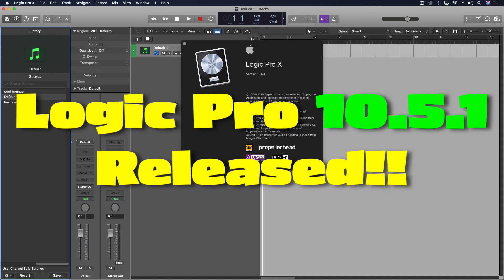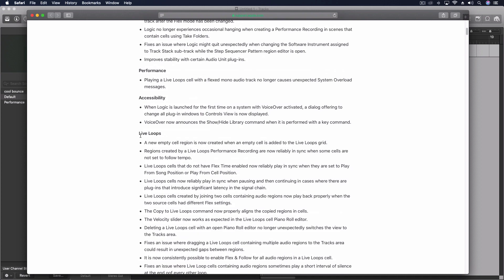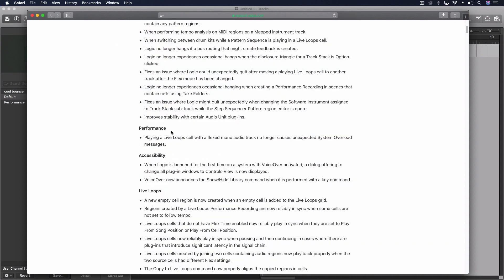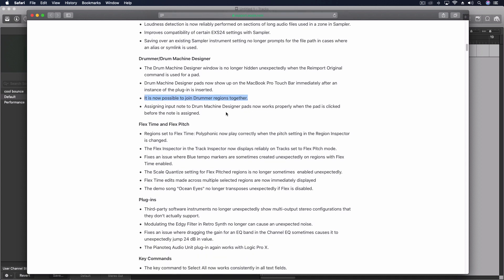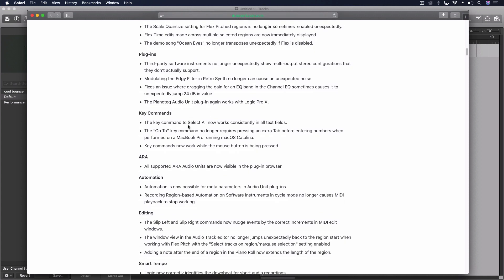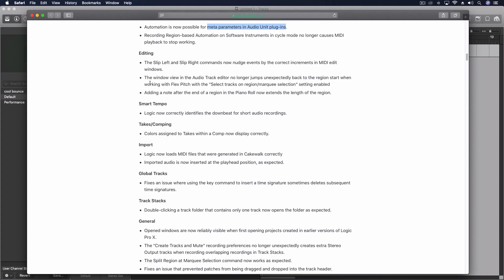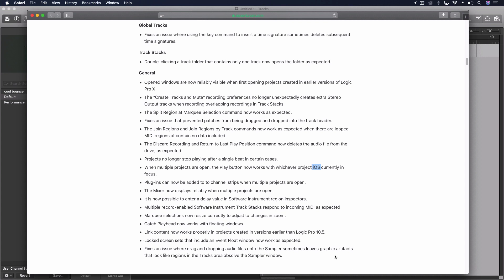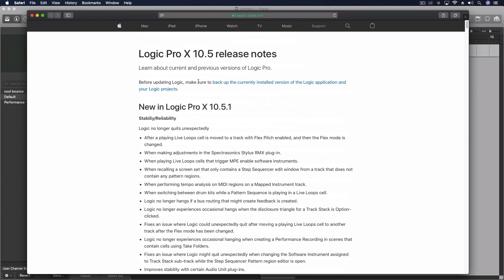Logic Pro UPDATED to 10.5.1 | Fixing Bugs